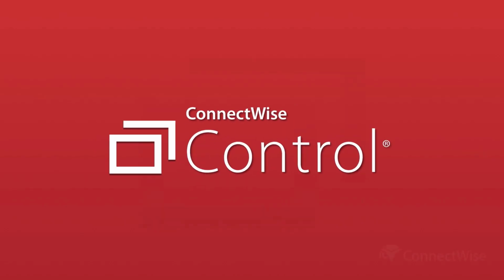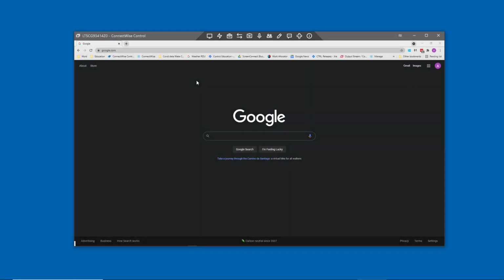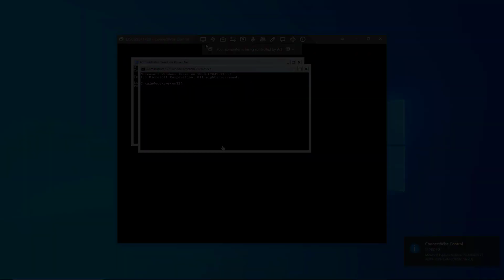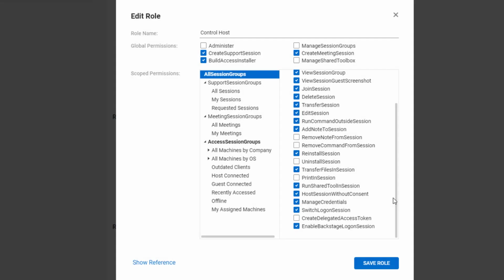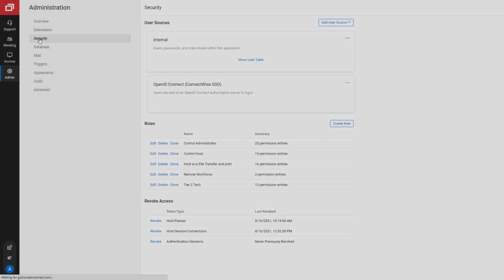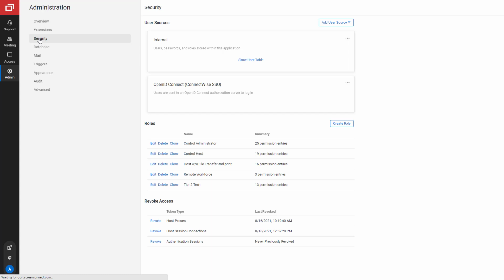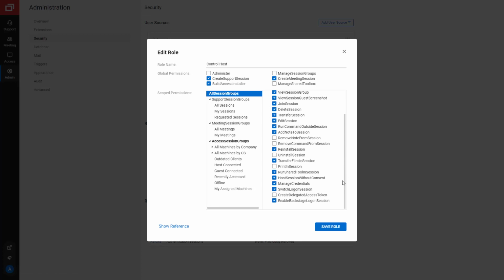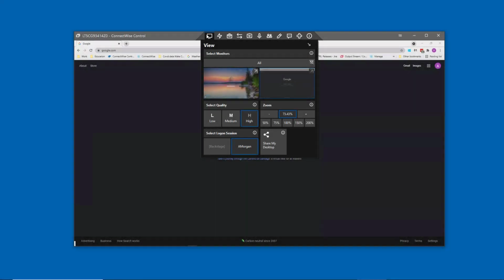ScreenConnect: Enable Backstage Logon Session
Anytime, anywhere remote support from ConnectWise ScreenConnect lets you remotely control devices and help your customers whether they’re around the corner or around the world. Exceed service delivery expectations with fast, reliable, secure remote support that offers instant connectivity, scalable security features, and seamless integration.